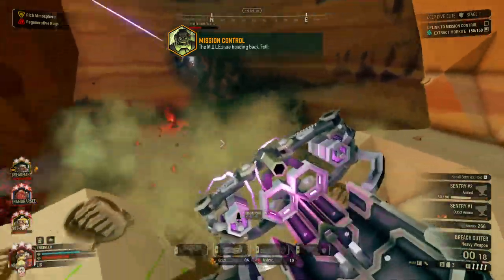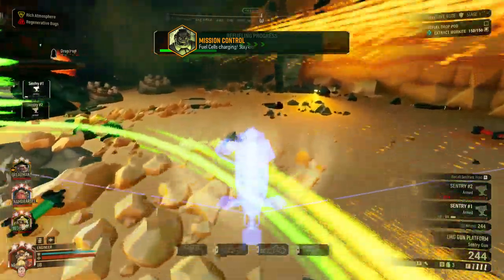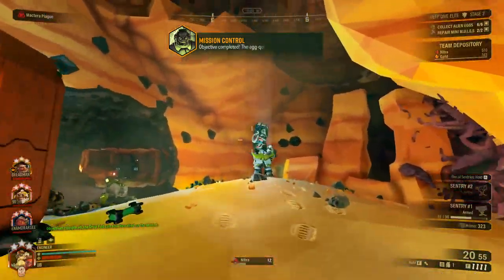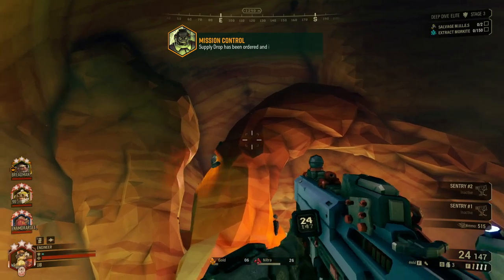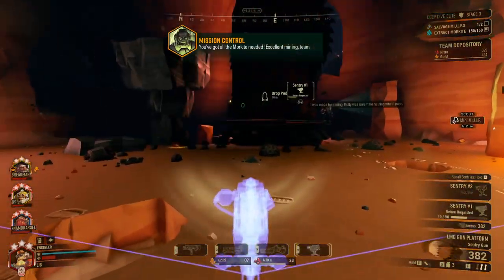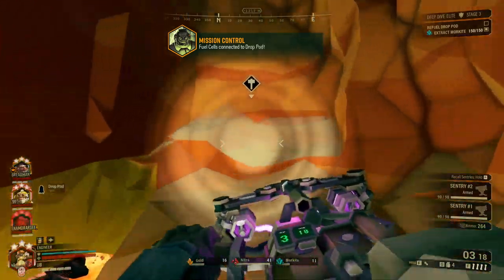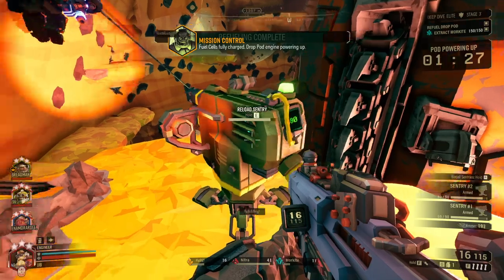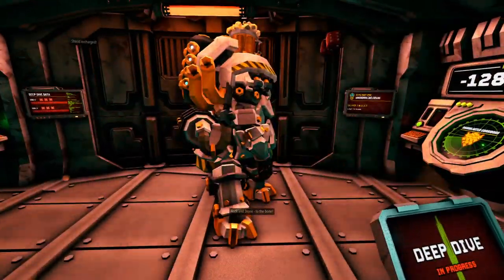2022.04.07 DRG EDD with randoms